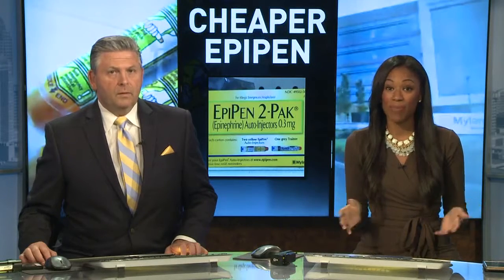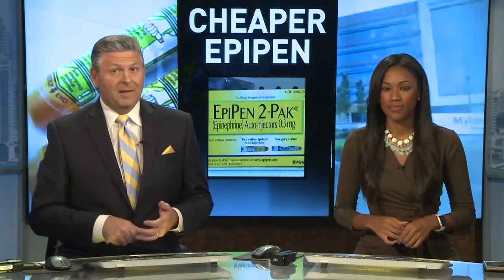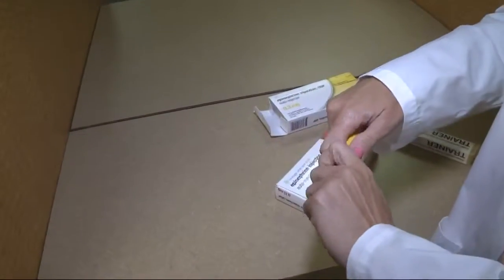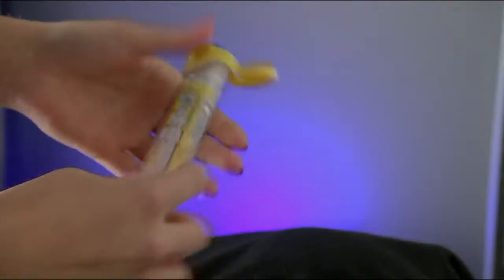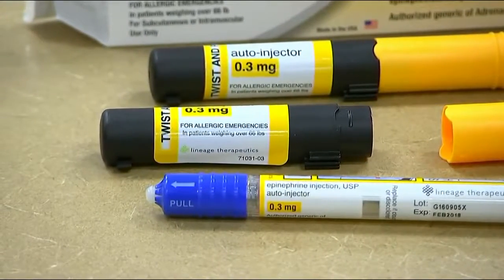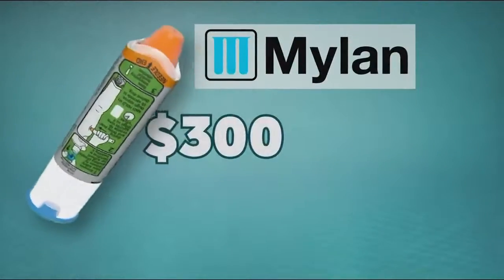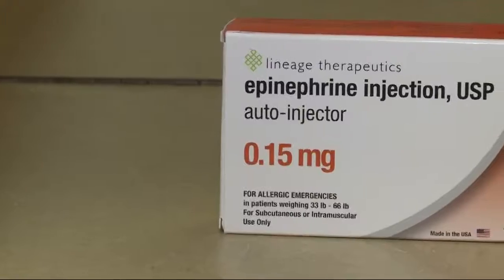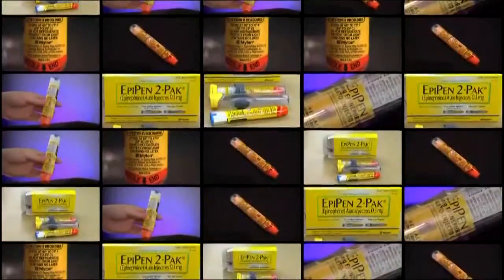Cheaper alternative to EpiPen on the market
Now is the time to check the expiration date on your EpiPen, and the generic now available is much cheaper than Mylan's original.